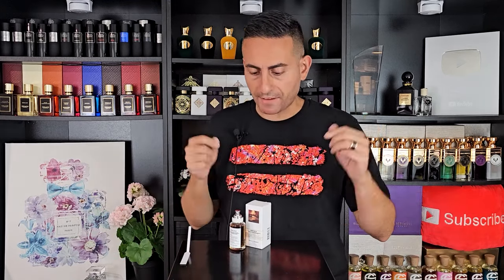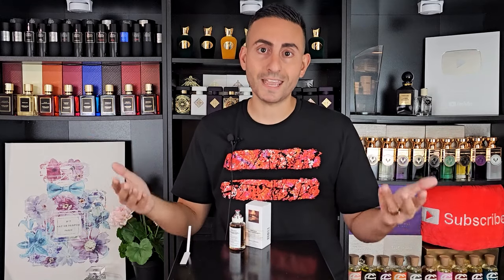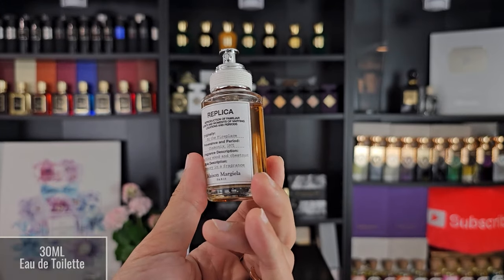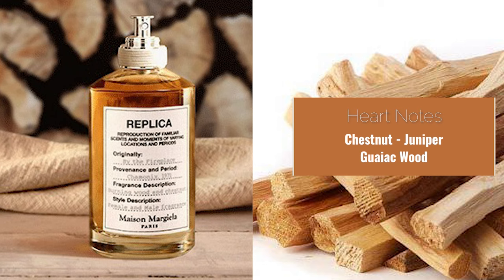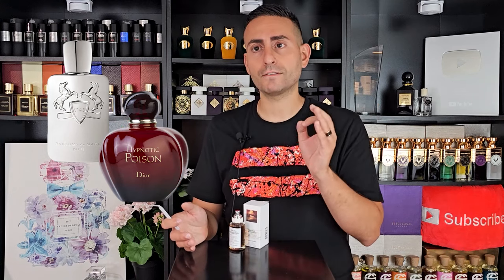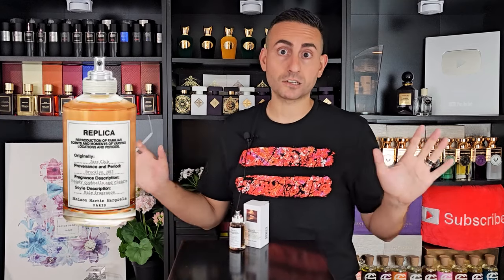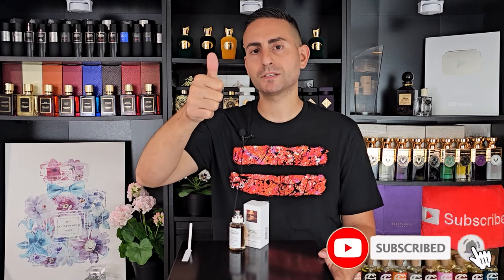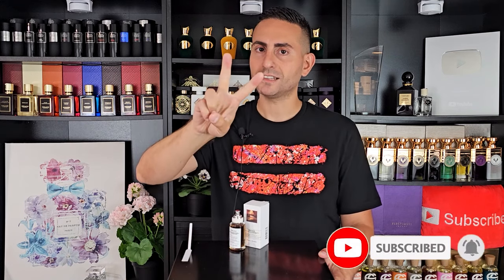Replica By The Fireplace by Maison Margiela Fragrance Review! | CHESTNUT & VANILLA Goodness!